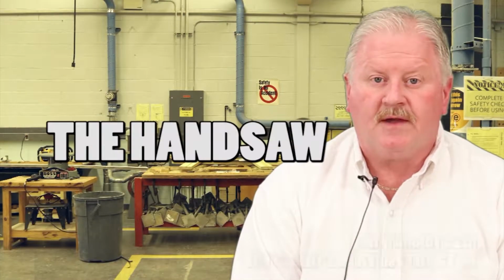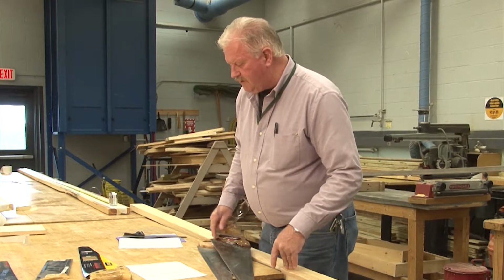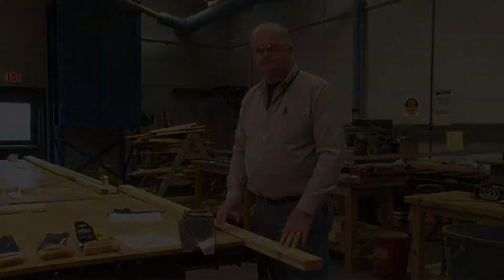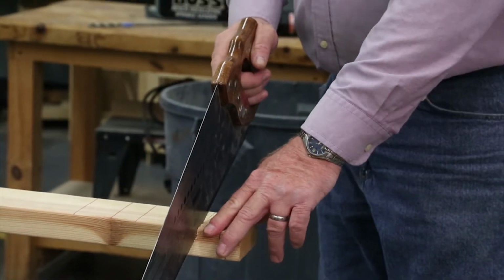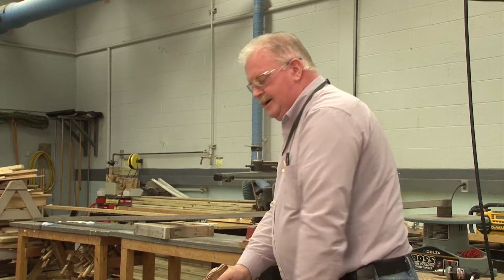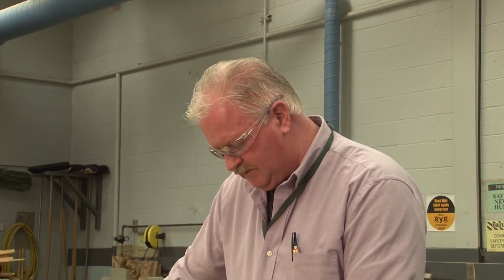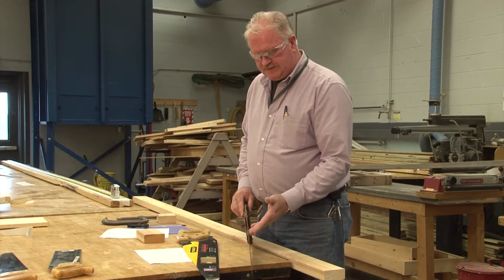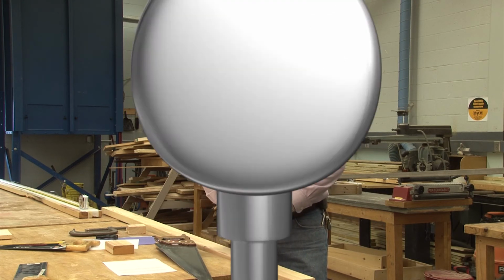Handsaw - ICTC CARPENTRY INSTRUCTIONAL VIDEO